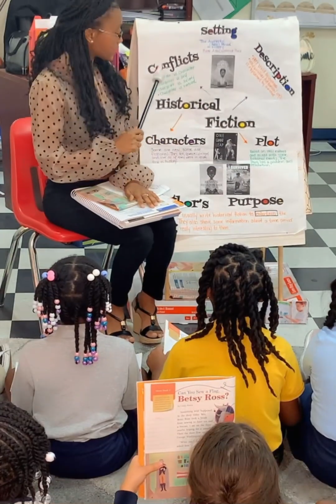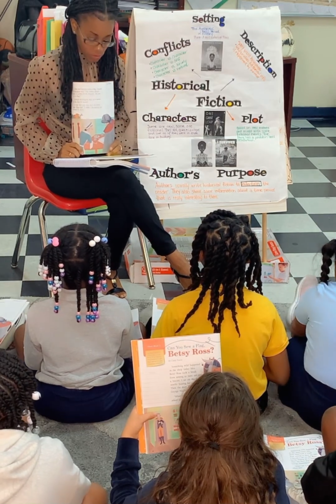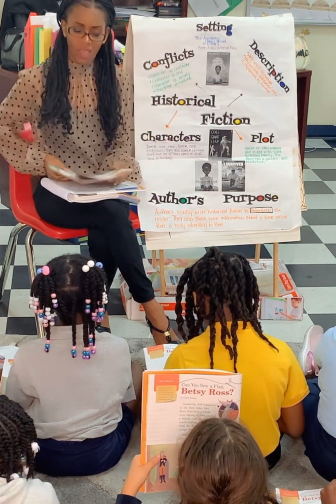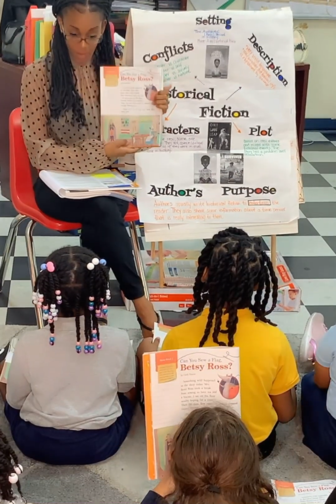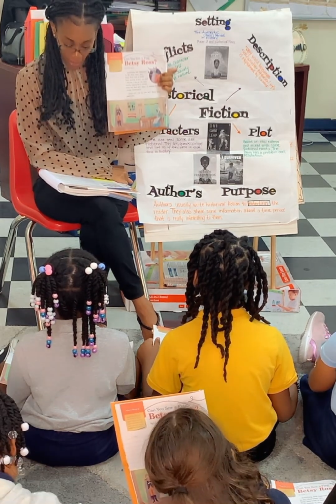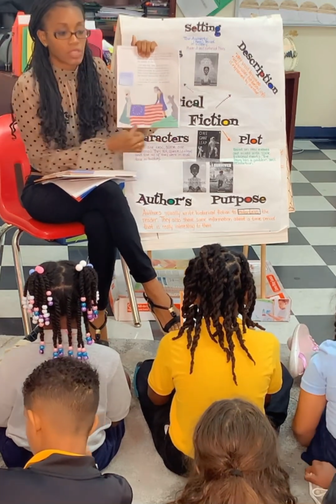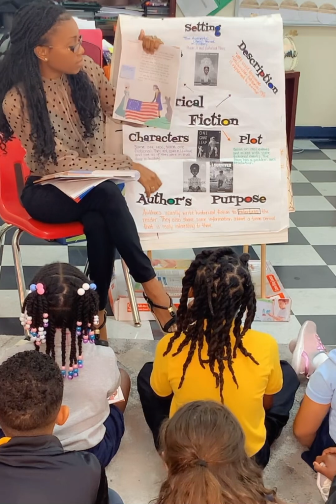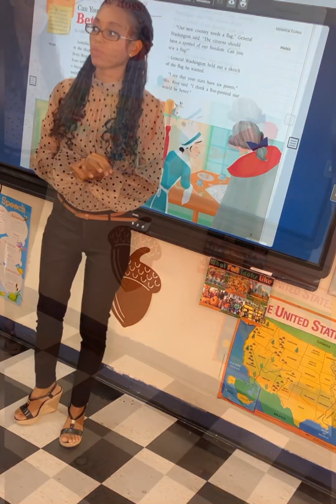Can You Sew a Flag, Betsy Ross? Read Aloud 2nd Grade Unit 3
"Can You Sew a Flag, Betsy Ross?" is a popular 2nd-grade Benchmark Advance (Unit 3) story exploring the legend of how Betsy Ross designed and sewed the first American flag for George Washington in 1776. It highlights key themes of American history, patriotism, and character, often used to teach sequencing and inference.